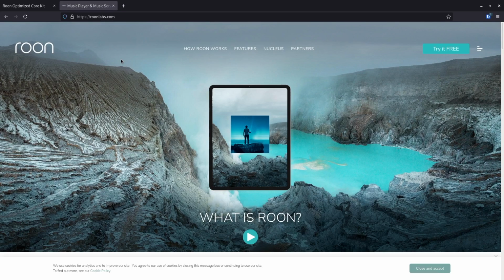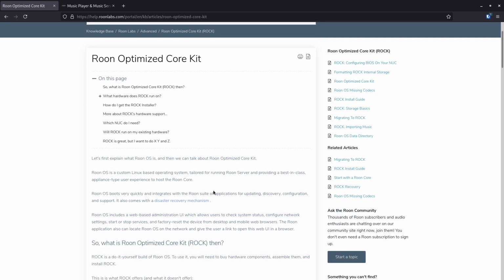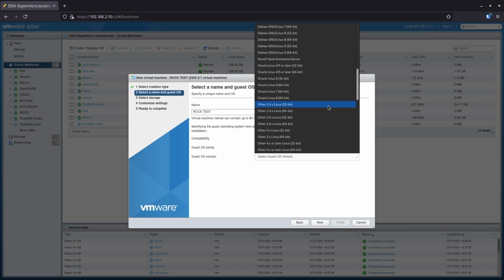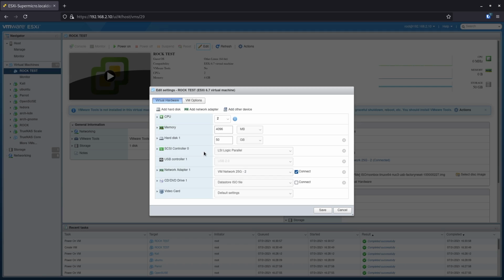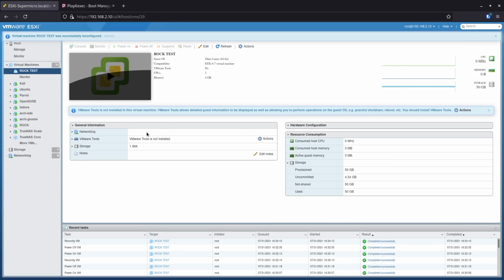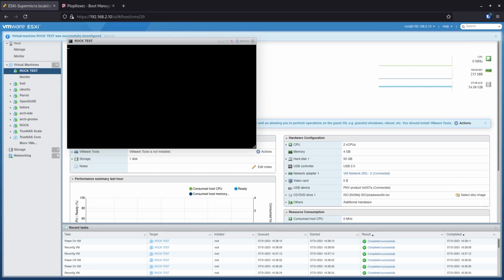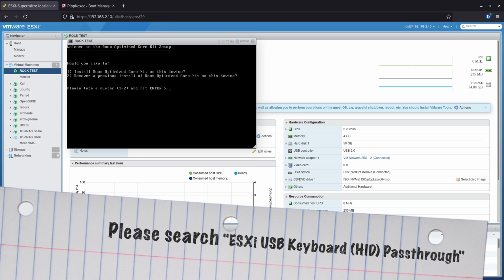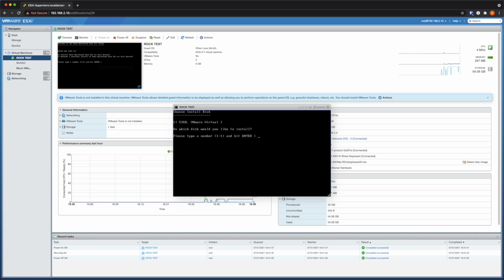How to install Roon Optimized Core Kit (ROCK) on ESXi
This video introduced the ways to address two issues when installing ROCK on ESXi as virtual machine:
- unable to boot from installation medium;
- virtual machine's keyboard does not work.